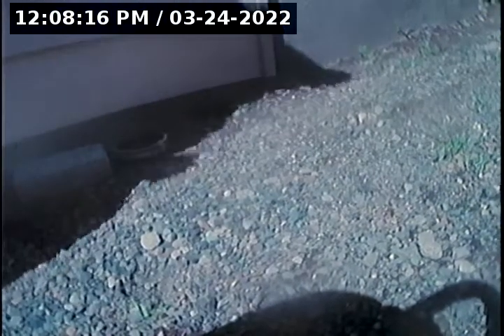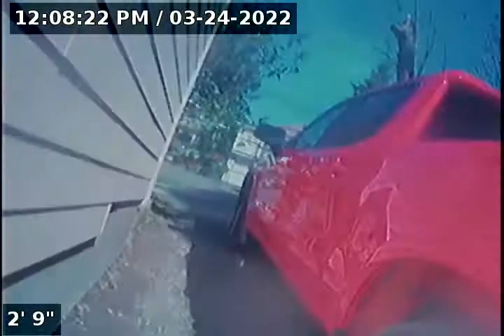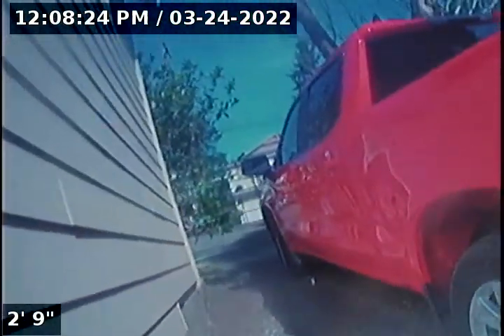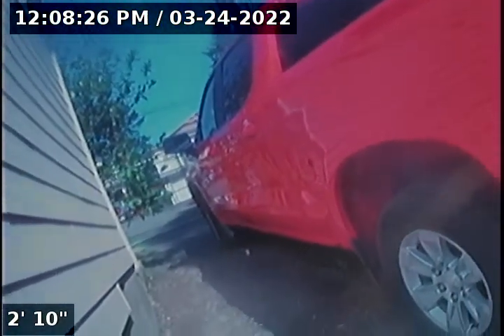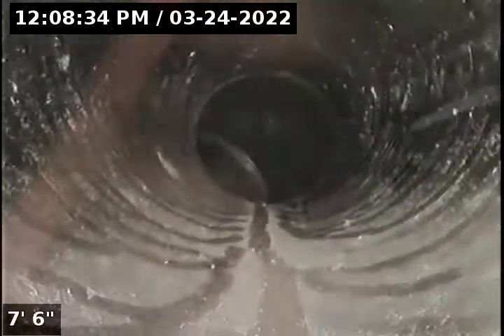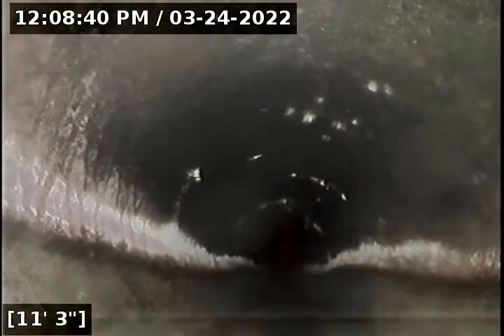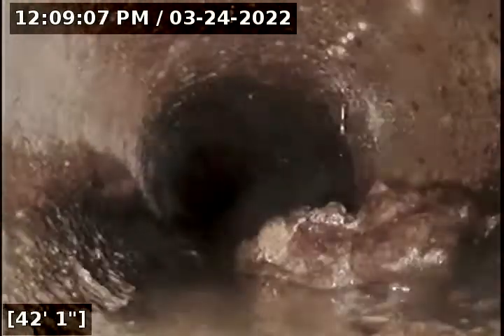Lantern Sewer Line Inspection for 0322 25 Hubinsky